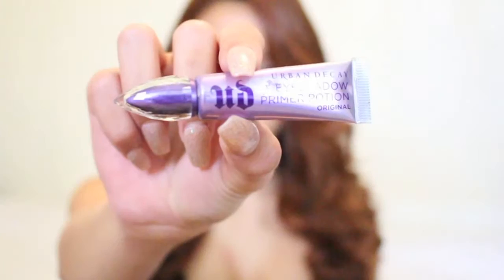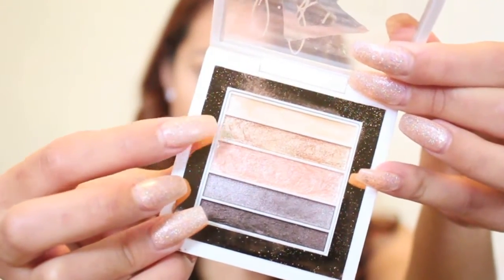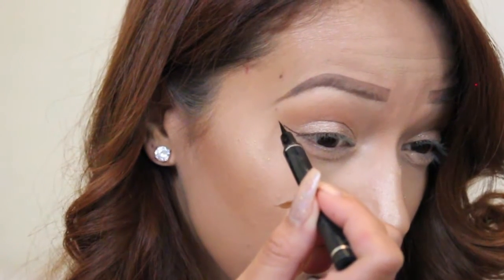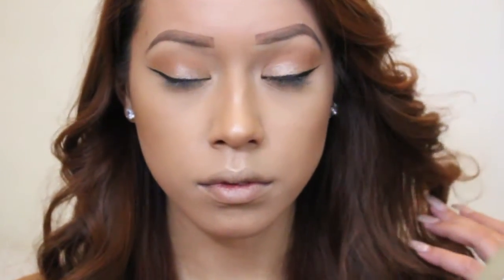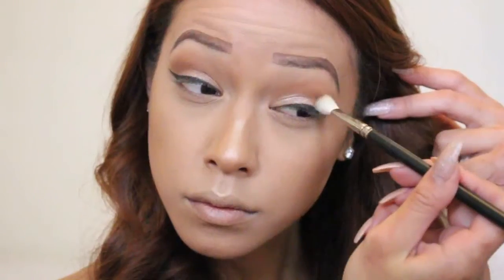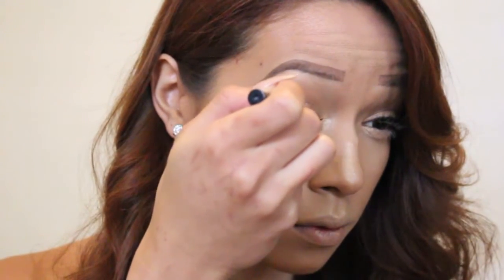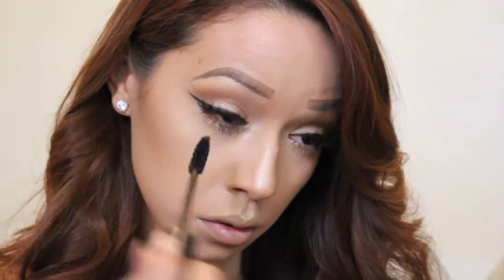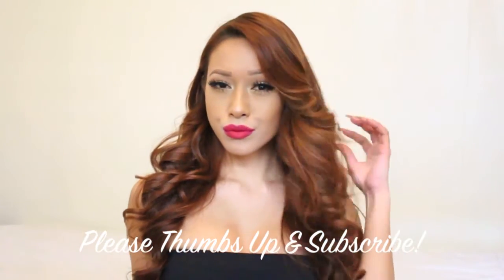My Go To Red Lip Look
Hi loves! ♡
Thank you for checking out this tutorial! I hope you enjoyed my Go to Red Lip Look, this look is so easy to do & perfect for a date night or a special occasion!
If you'd like to see my contour & highlight portion of this look, you can view that

Have questions, suggestions, or video idea's you'd like to see me create? Otherwise everything you need to know is below-

Made with love using:
MAC RiRi 'Phresh Out' Palette
Mario Badescu Facial Spray
Dior Show Art Pen
Anastasia Beverly Hills Illuminator in 'So Hollywood'
DiorShow Lash Maximizer
DiorShow New Look Mascara
DiorShow Mascara
House of Lashes in 'Iconic'
Kylie Cosmetics Lip Kit in 'Mary Jo K'

Save & Slay With Me:
DoDoLashes - Use: KayandsBeauty to save on ANY order!

If you'd like a consultation or makeup application regarding any of the Dior products I used within this tutorial, don't hesitate to contact me to set up an appointment for you to get pampered by me & try out our amazing products at the Dior location I work at!